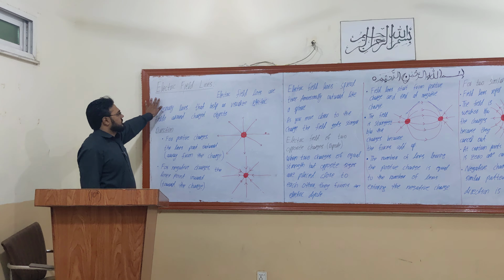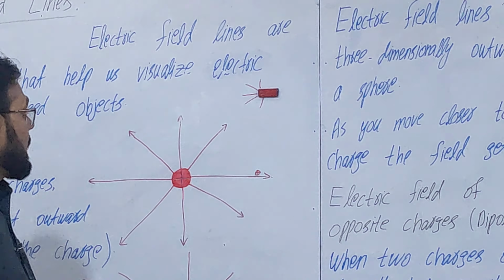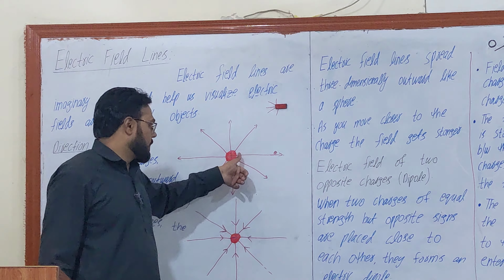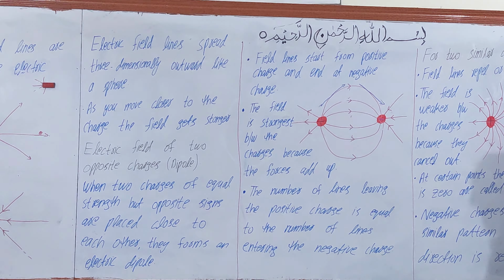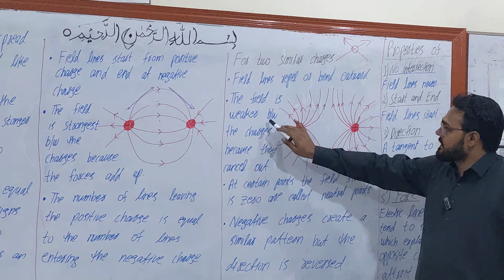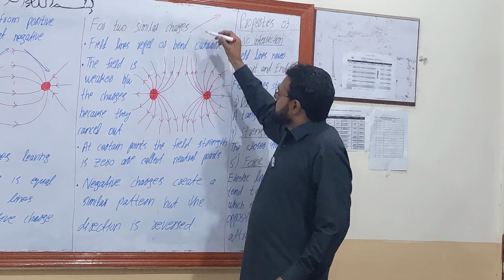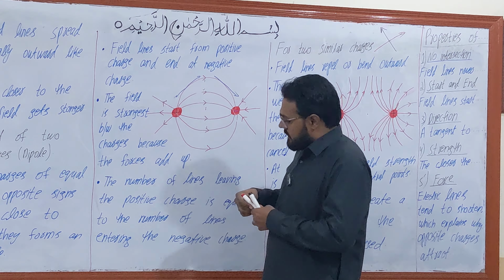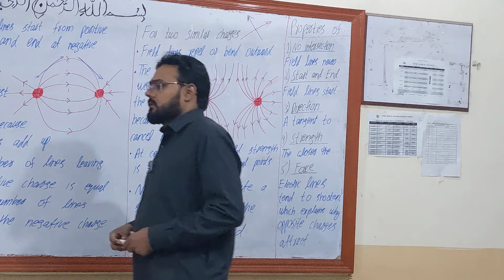Electric Field lines Class 11 | Class 12 Physics (English Language)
Electric Field Lines | Physics Tutorial by Professor Muhammad Asif

In this video, Professor Muhammad Asif explains the concept of **electric field lines**, their properties, and their significance in understanding electric fields. The tutorial covers fundamental aspects such as:
- What electric field lines represent
- The rules for drawing electric field lines
- Examples of electric field patterns around charges

This video is designed for **1st-year and 2nd-year physics students**, providing clear explanations and diagrams to make the concept easy to grasp. Whether you are just starting out or revising for exams, this lecture is perfect for building a strong foundation in electrostatics.

Physics Tutorial By Professor Muhammad Asif